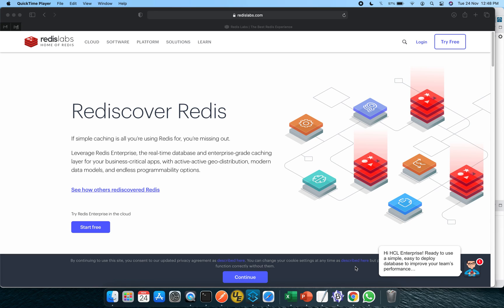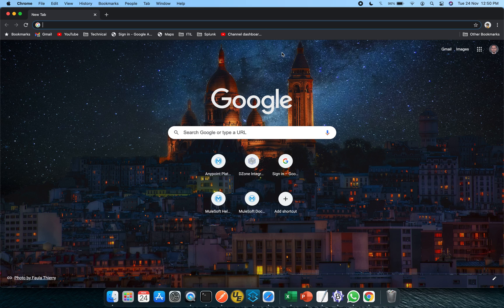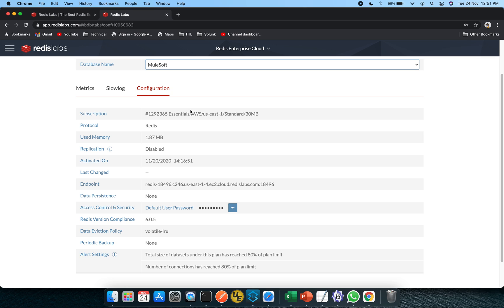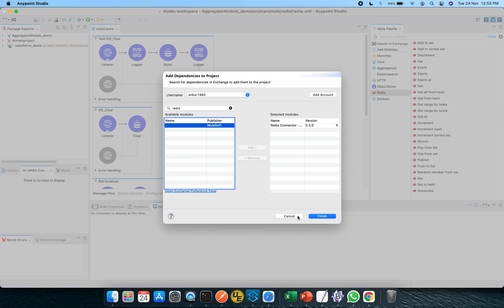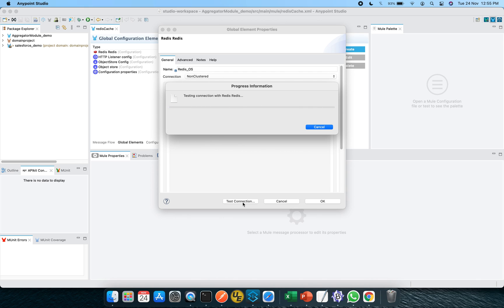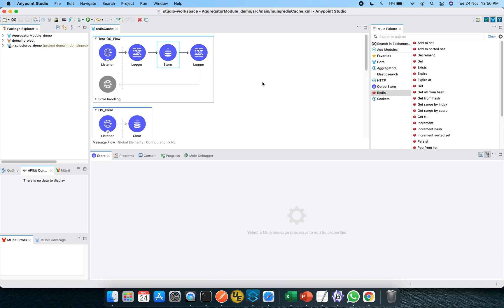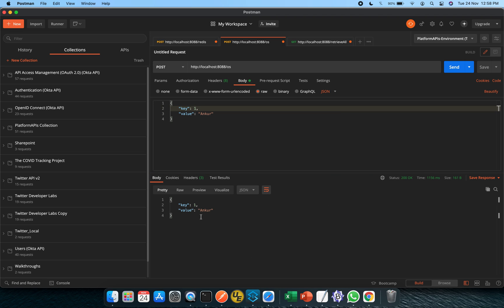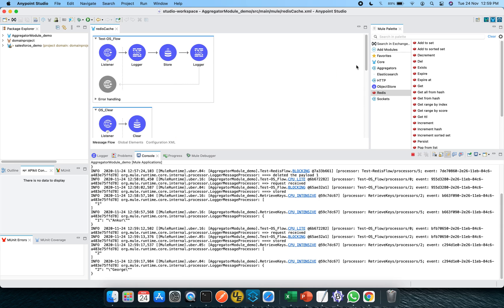redis | Custom Object Store | Mule 4 | Mule 4.3.0 | Anypoint Studio 7.7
This video talks about redis as custom object store.